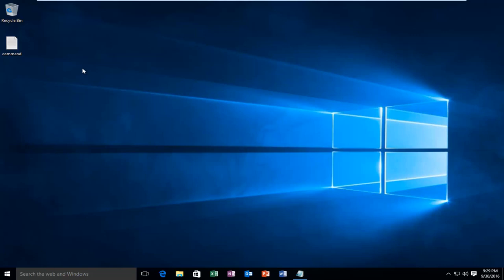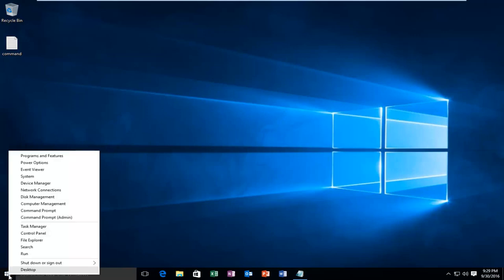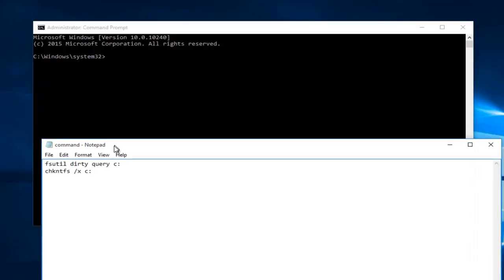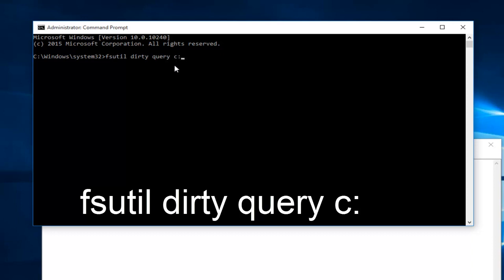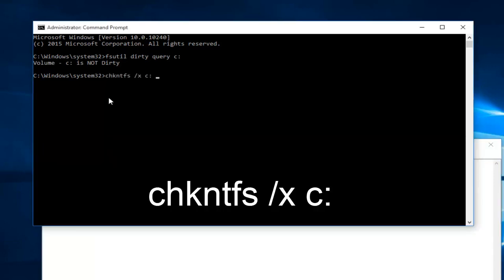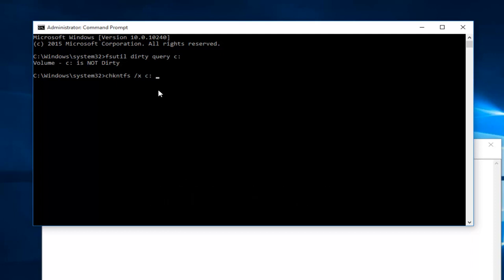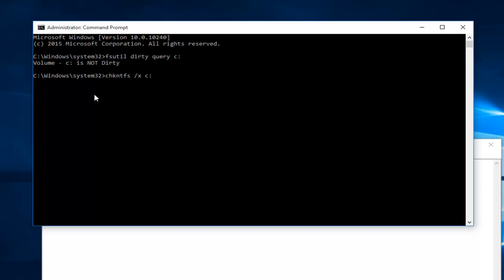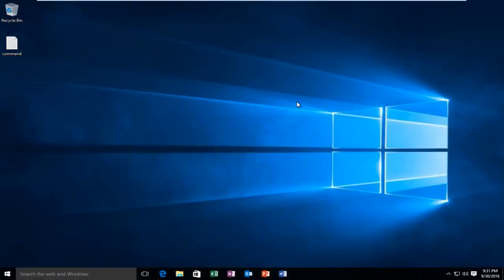Disable Check Disk "chkdsk" That Runs Every Time Windows Starts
In this tutorial, we will see how to cancel ChkDsk in Windows 10/8 at startup or reboot, after it has been scheduled in Windows. Disk Error Checking in Windows 10/8  is a bit different from the earlier versions of Windows. In Windows 10, Microsoft has redesigned the chkdsk utility – the tool for detecting and fixing disk corruption.

fsutil dirty query c: (This queries the drive and may say its dirty)

In this video I will show you how to disable automatic disk checking CHKDSK at Windows startup. So to disable CHKDSK from starting up, if we use the /x switch after chkntfs command in command prompt, it will stop it running at start up The /x switch is a command that excludes a drive from chkdsk. So if you want to stop drive C: from running check disk at boot up, then use this command to disable the chkdsk from scanning drive C: type: chkntfs /x c:

If you have a 2nd drive, say C: and f: Then your need to type
chkntfs /x c: f:
once done reboot your system.

Issues addressed in this tutorial:
disable chkdsk on startup windows 10
disable chkdsk on startup windows 7
stop chkdsk from running at startup
cancel chkdsk in progress
how to disable chkdsk on startup windows 7
how to disable chkdsk on startup windows 10

Check Disk, or more often known by its abbreviation CHKDSK, is a built-in tool in Microsoft Windows to scan hard disk drives for errors and bad sectors and repair them. This short tutorial will show you how to skip or disable disk checking on Windows 10 or Windows 11 so that it won’t run on startup again.

Microsoft introduced a file system called ReFS, which does not require an offline chkdsk to repair corruption – as it follows a different model for resiliency and hence does not need to run the traditional chkdsk utility. The disk is periodically checked for file system errors, bad sectors, lost clusters, etc., during Automatic Maintenance and you now no longer need to re and run it.